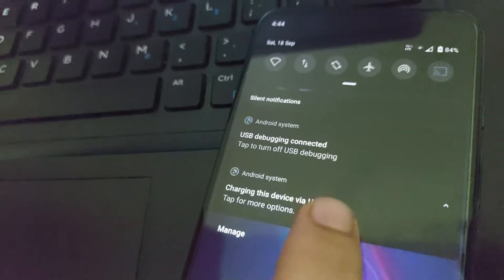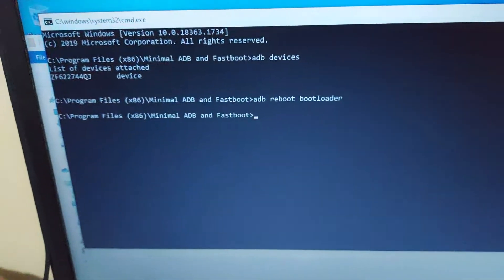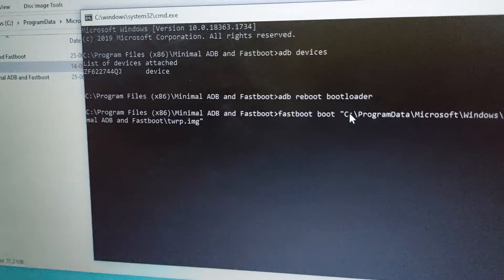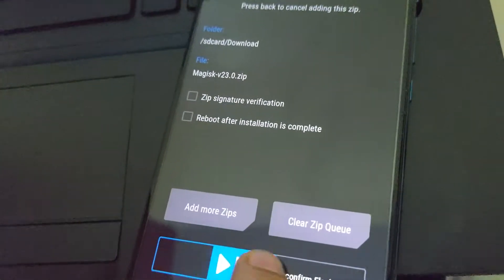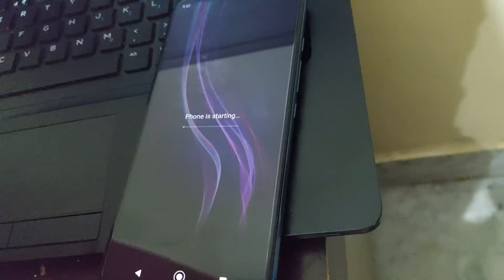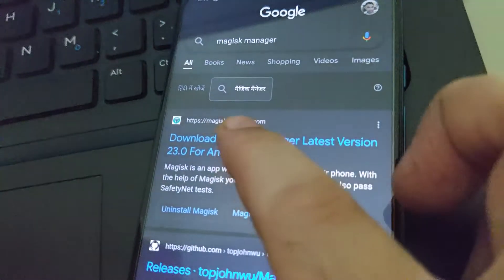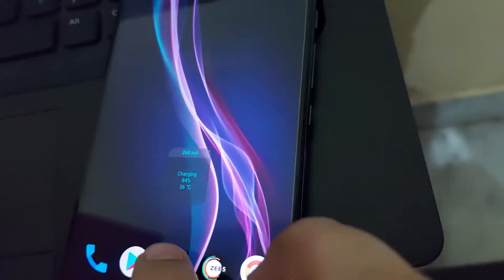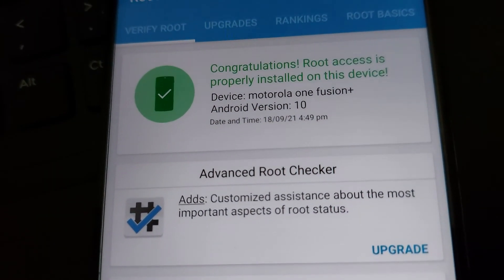How to Root Android Motorola One Fusion Plus (works in Android 11 also)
Rooting Motorola One Fusion Plus
Using Minimal ADB and Fastboot